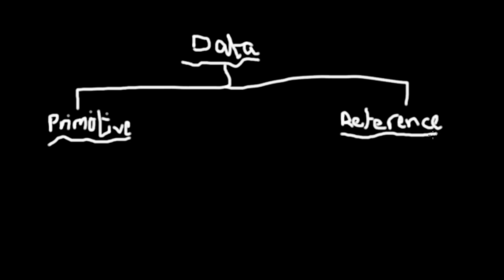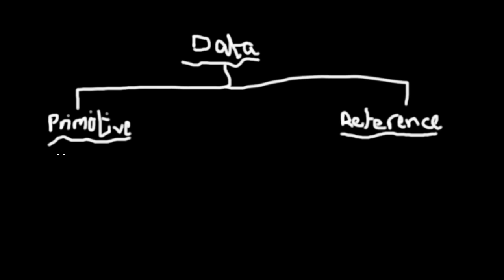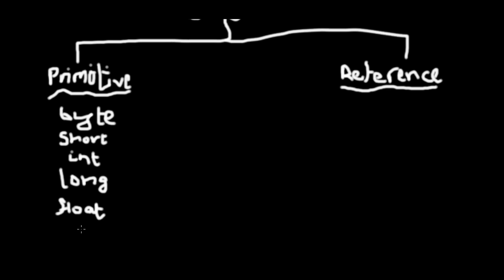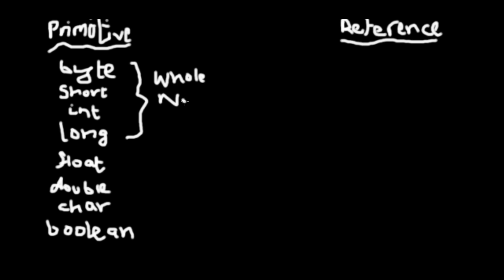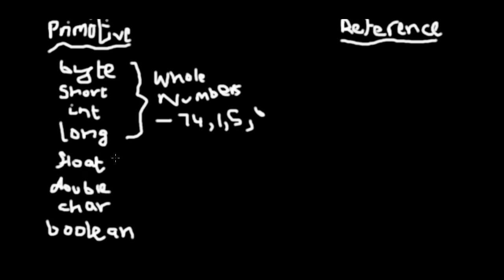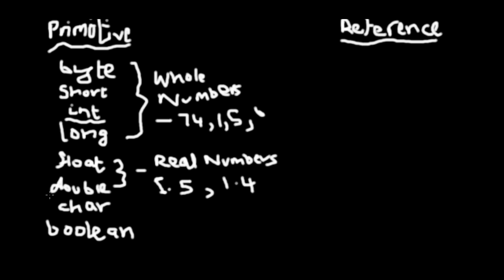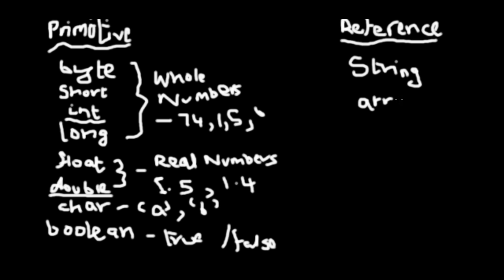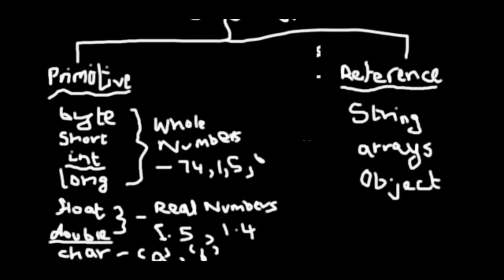ICSE Java Programming : #2. Data Types in Java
ICSE Java Programming Tutorials :
#2. Data Types in Java

The second in a series of tutorials being made to help those studying the ICSE Computer Applications curriculum.

In this tutorial you will learn :
Data Types in Java - Primitive and Reference data types